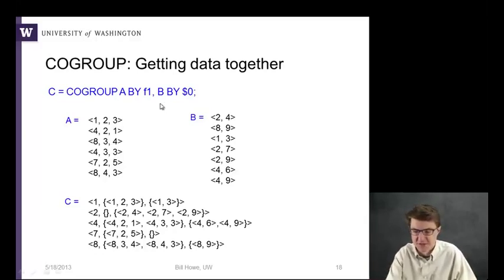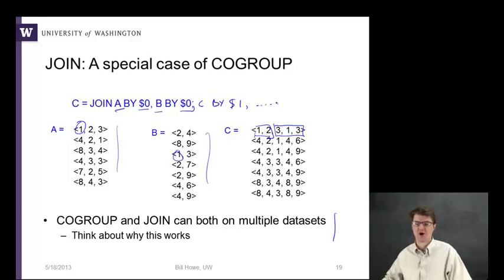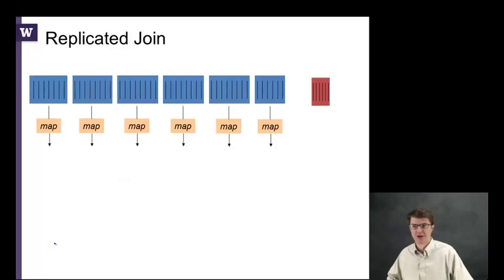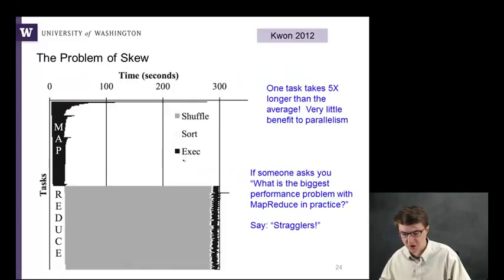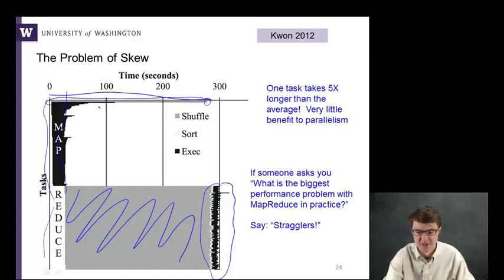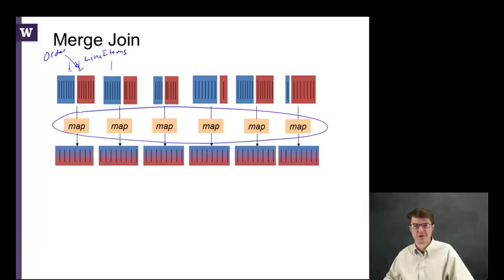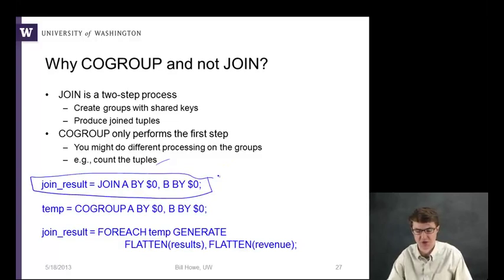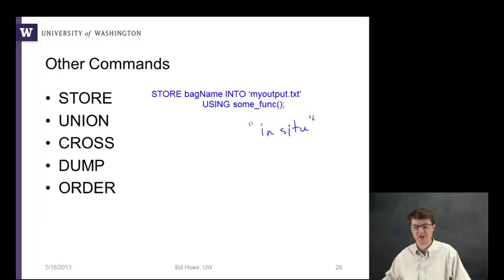NoSQL 11 Pig Join and Co Group Join 16 10